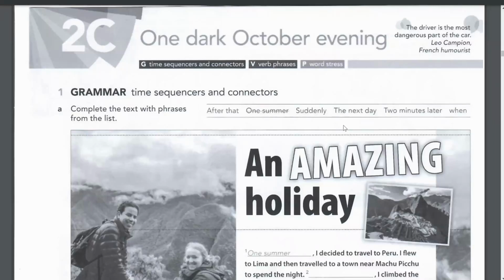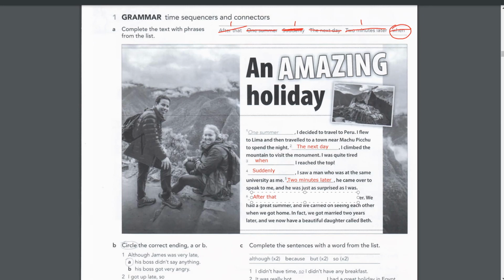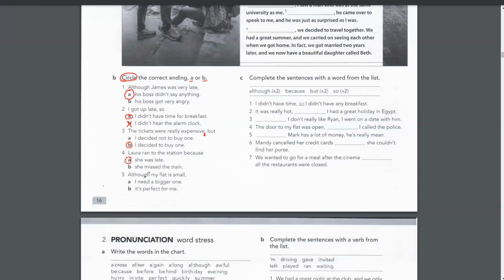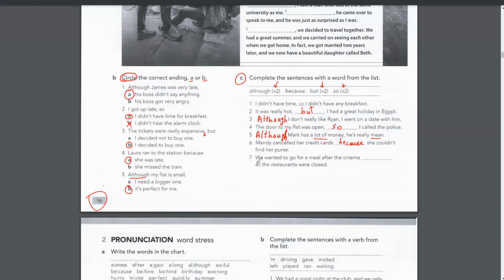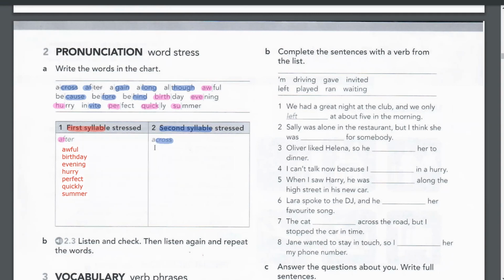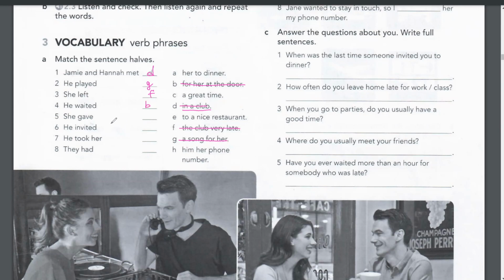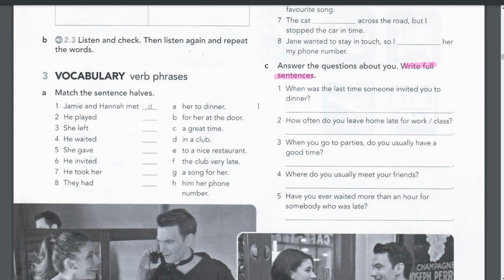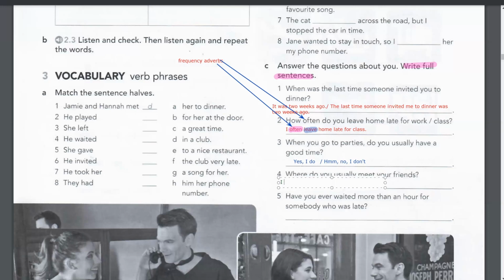English file Pre Intermediate Workbook 2C